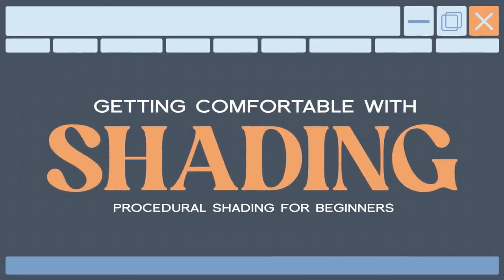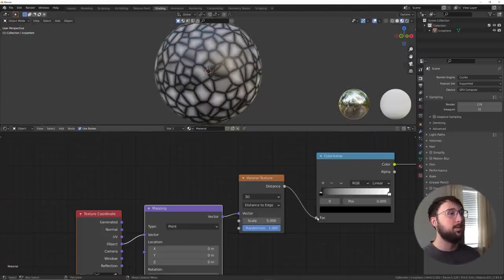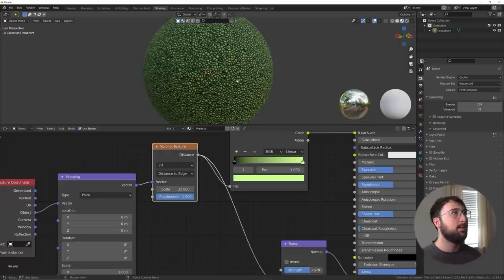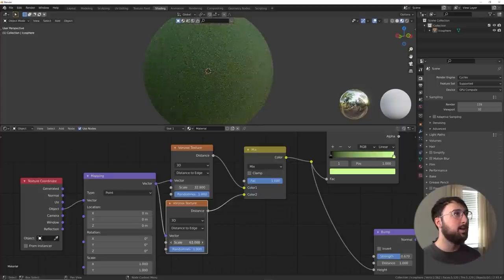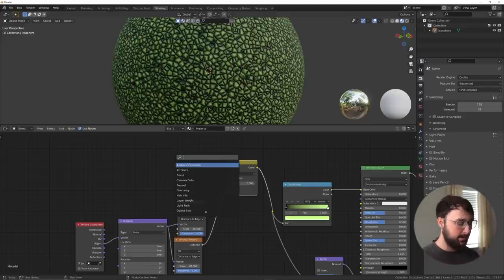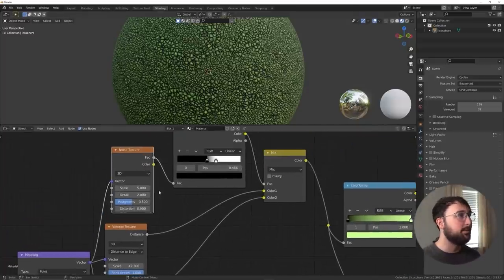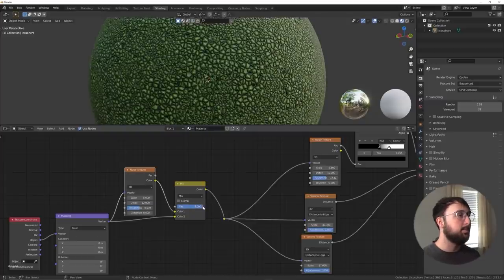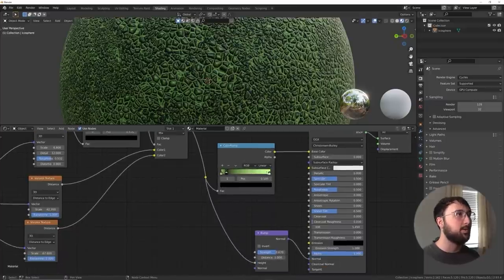Reptile Skin Shader Tutorial in Blender (Eevee & Cycles)